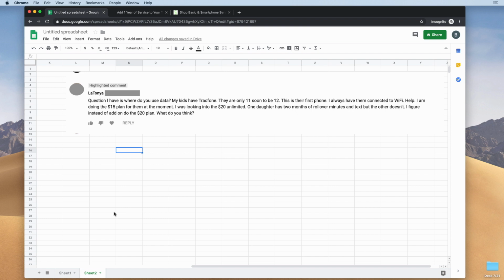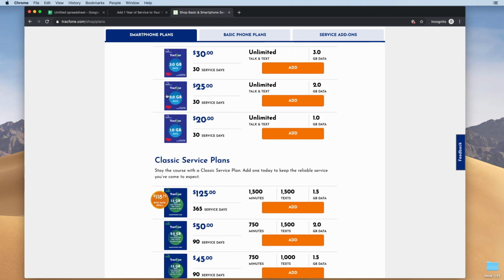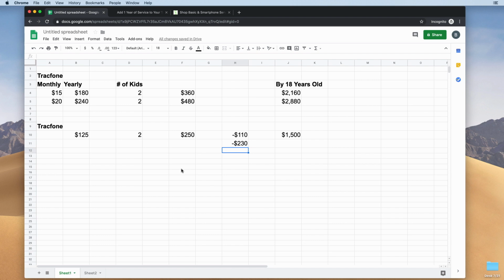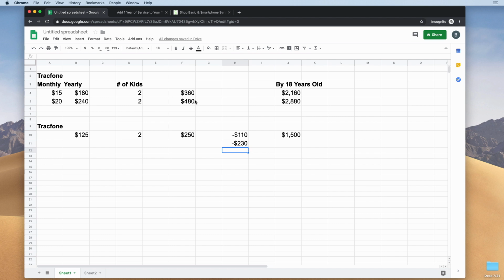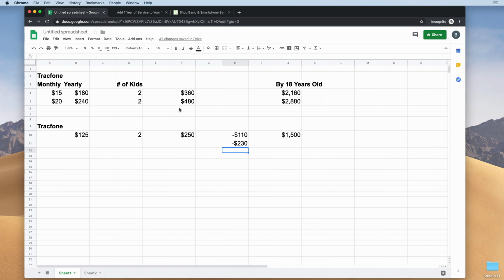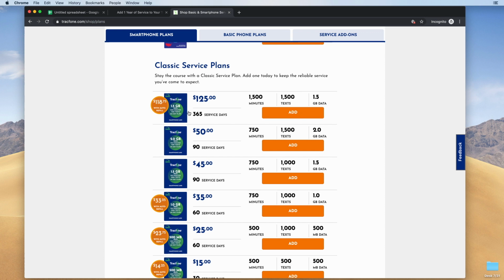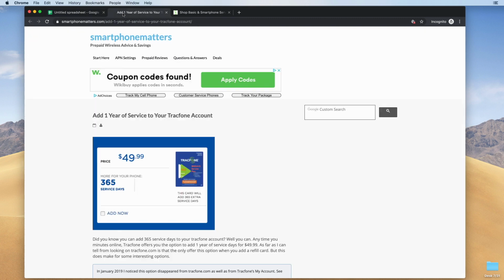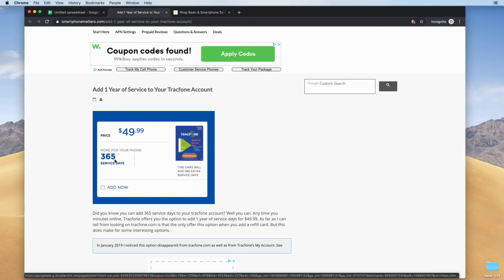Choosing a Tracfone Plan For The Kids